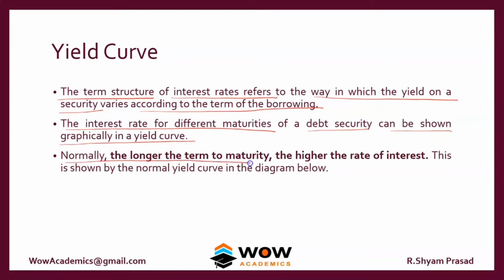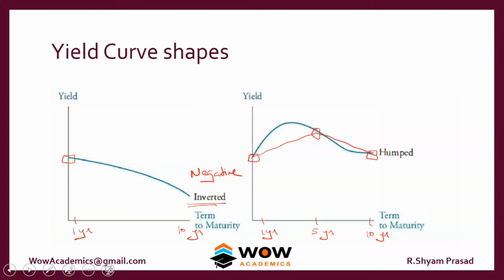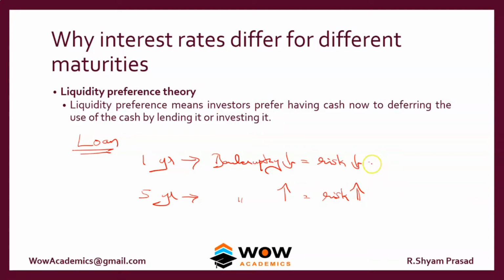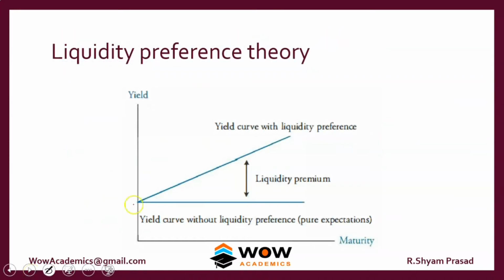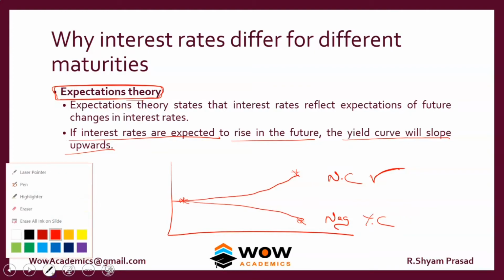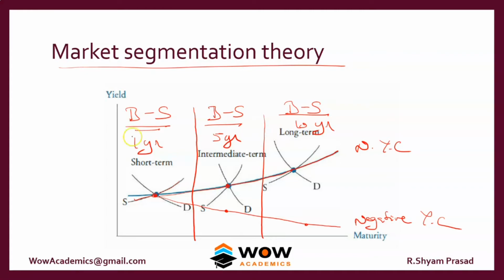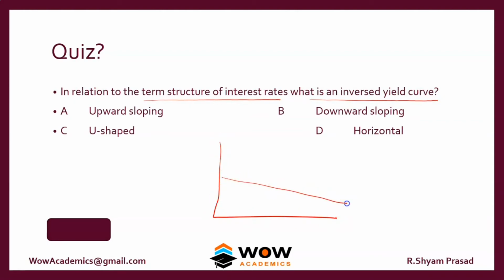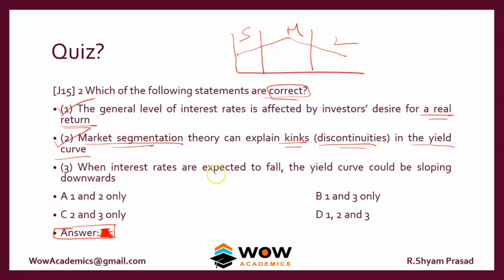Yield Curve & Theories – Interest Rate Risk – Financial Management – MBA / ACCA / CA / CMA / CIMA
You can easily understand “what is Yield Curve & Theories” in this short explanation video.